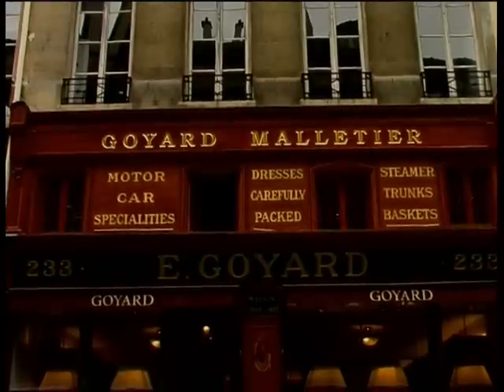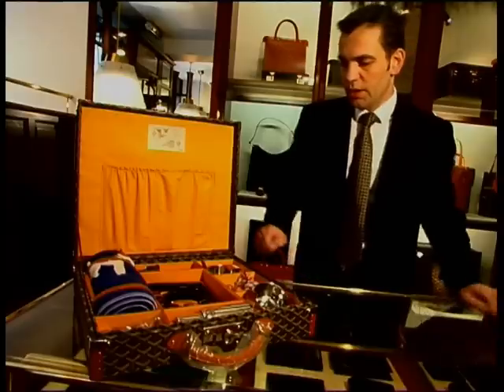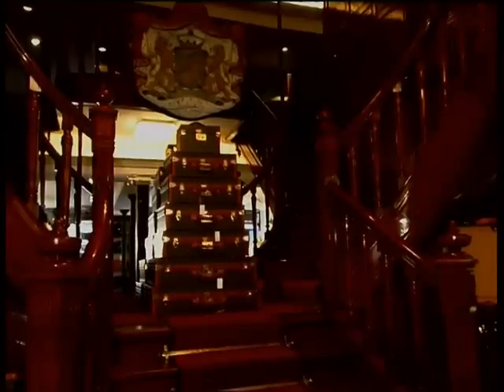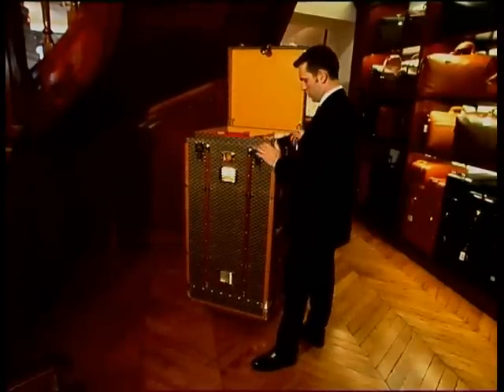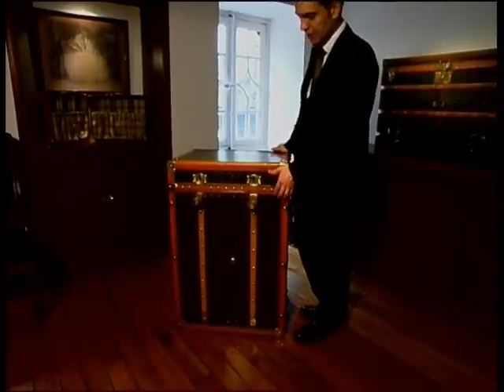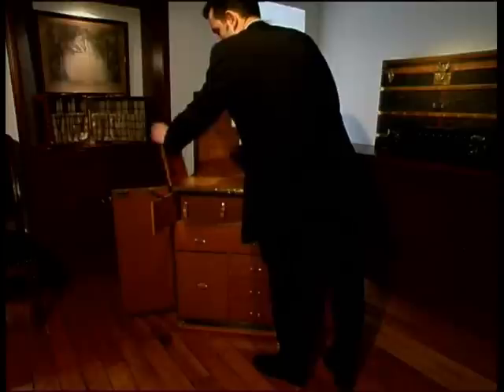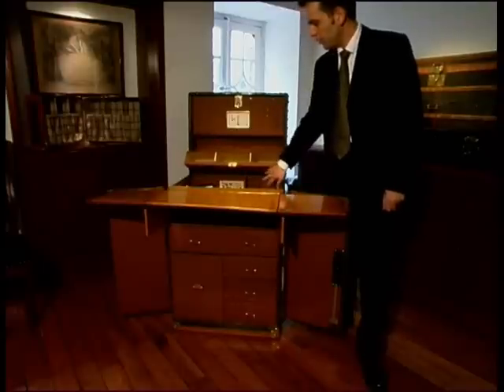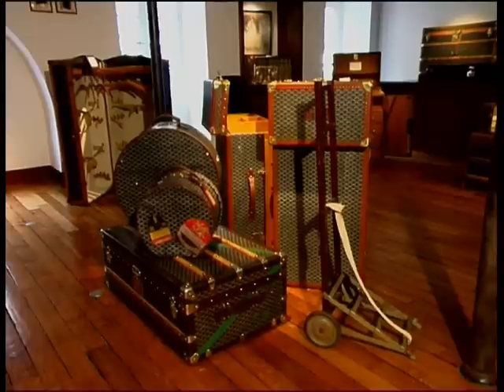luxury luggage maker Goyard, Paris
This one of the grandest shops in Paris. It is rumoured that they will not talk to anyone unless they know who you are. I liked Conan Doyle's writing trunk.